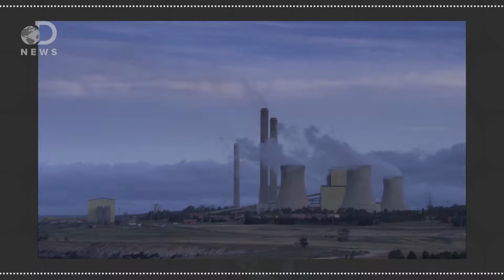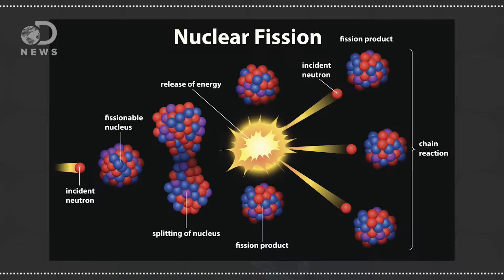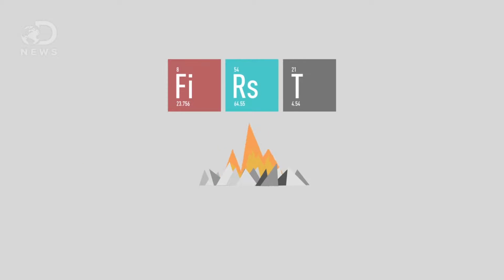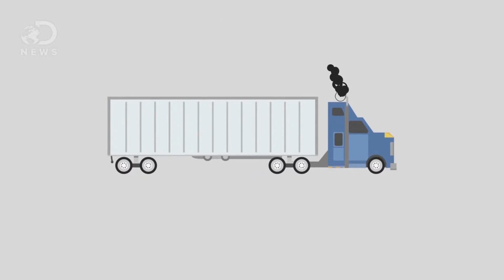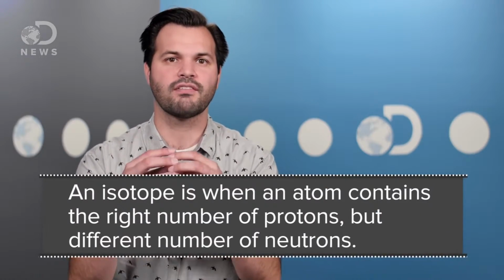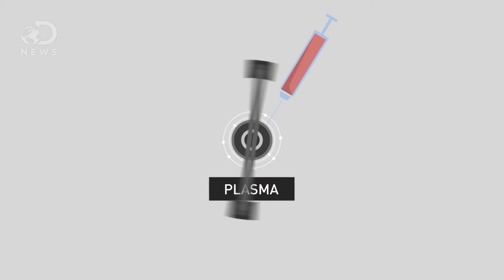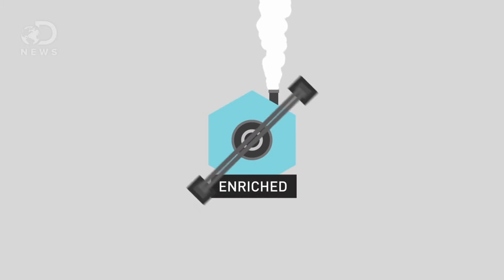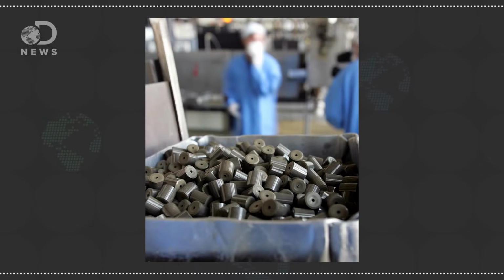How Uranium Becomes Nuclear Fuel